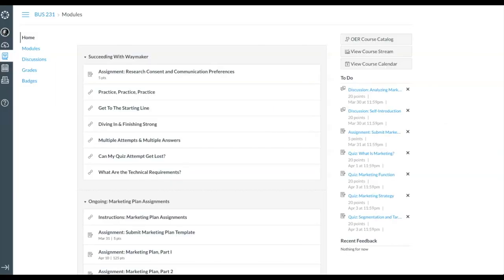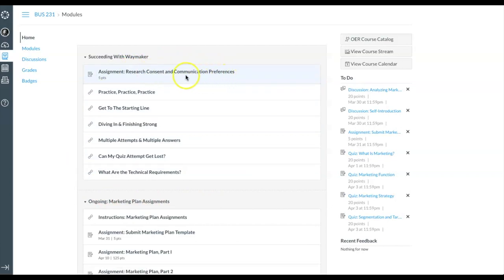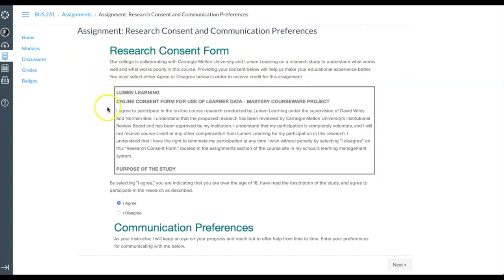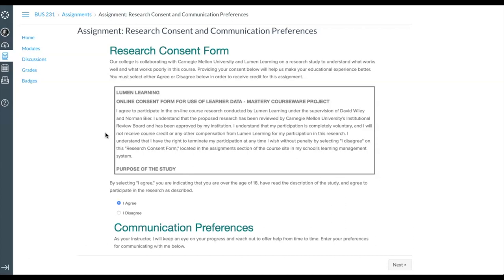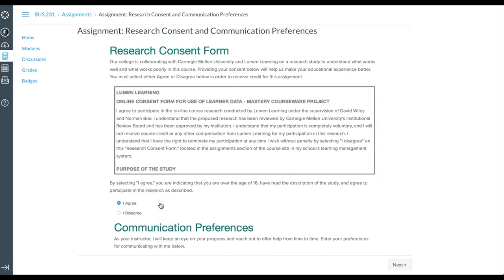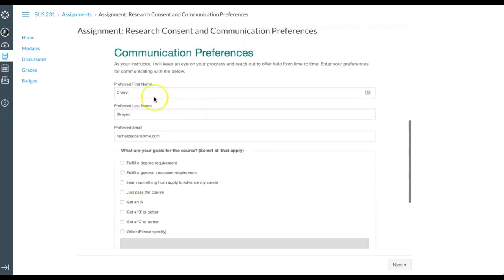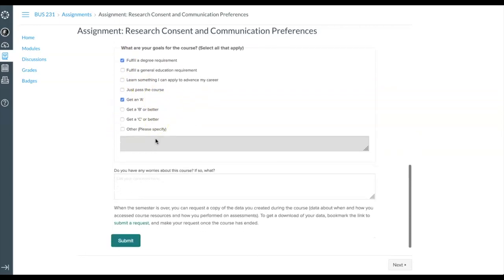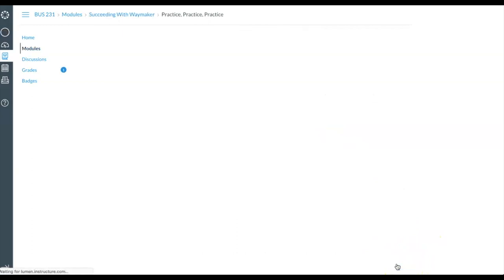What is Succeeding with Waymaker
Part 4 of Getting Started with Waymaker.

Waymaker orientation video for Students: This video walks you through how to access Waymaker course materials and use them to make the best use of your study time and increase your learning effectiveness. This video also shows you how to complete your readings and assignments and how payment works within Waymaker courseware.